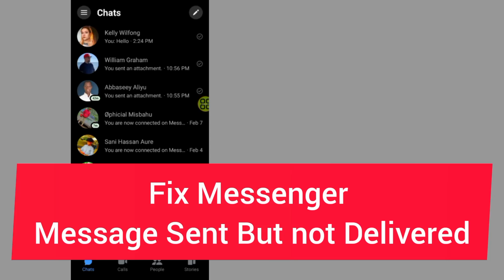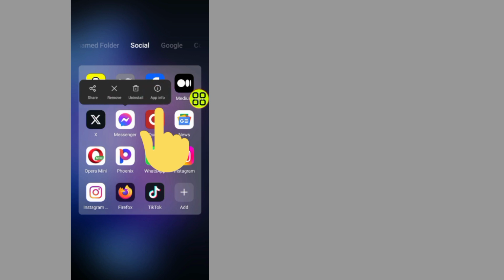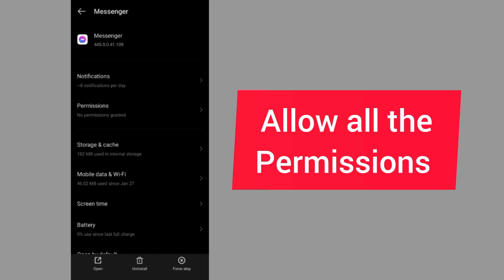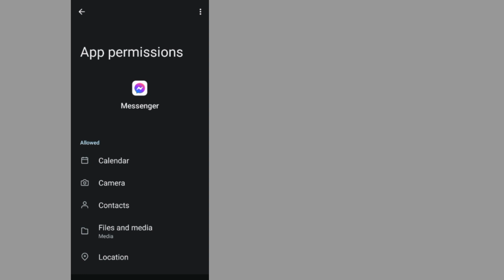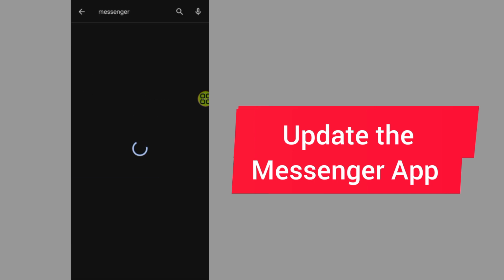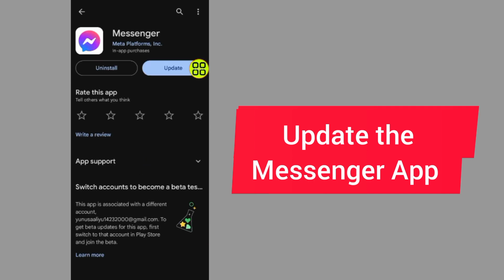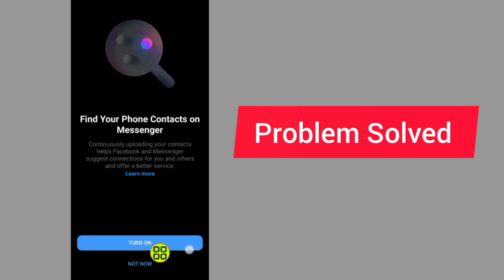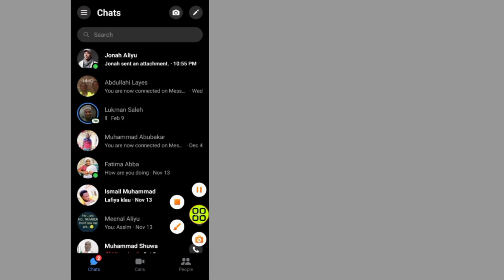FIX Messenger Message Sent But not Delivered on messenger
Learn How To fix message not sending problem on messenger, in a few simple steps. If you are looking for a video about how to fix messenger message not sending problem, here it is! In this video I will show you how to ix message not sending problem in messenger. Be sure to watch the video to the very end. You will learn why could not sent the message messenger,